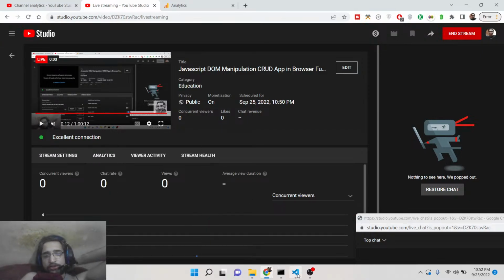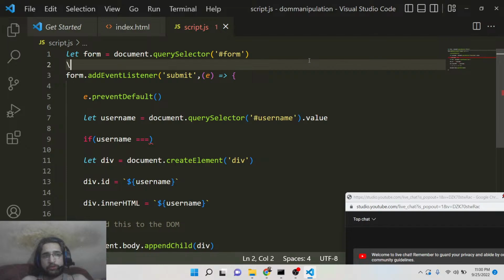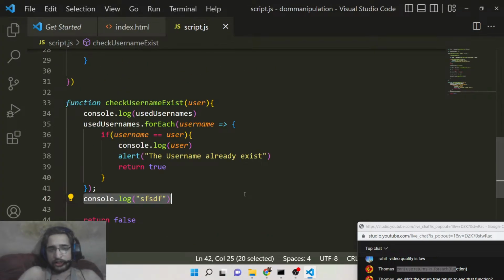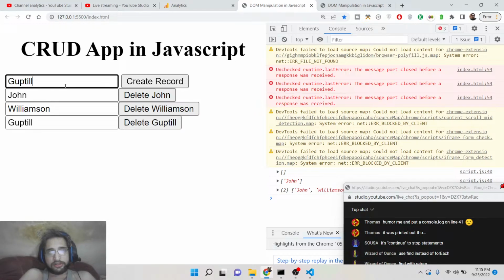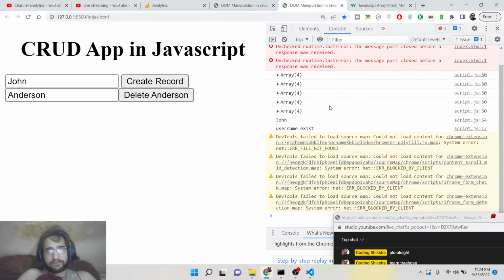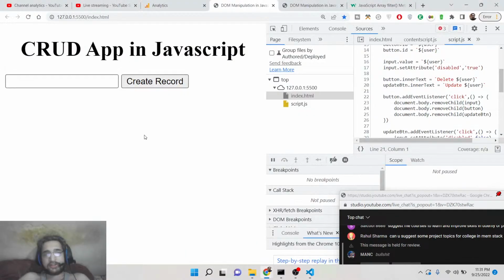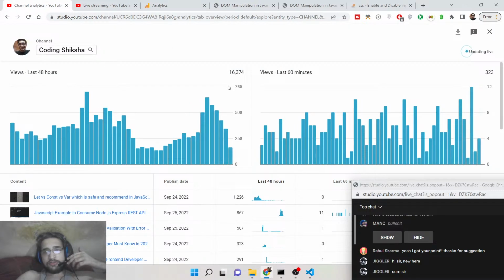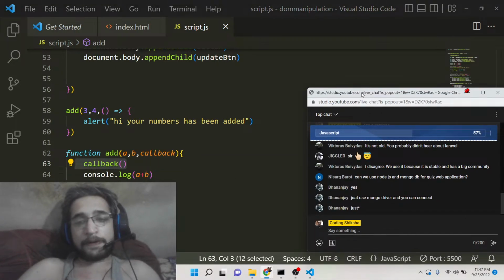Javascript DOM Manipulation CRUD App in Browser Full Project For Beginners